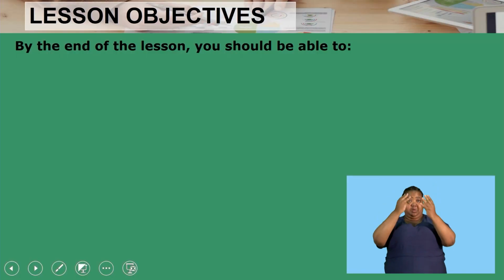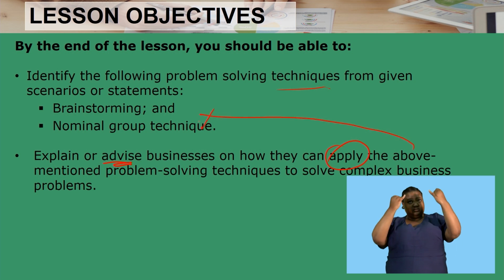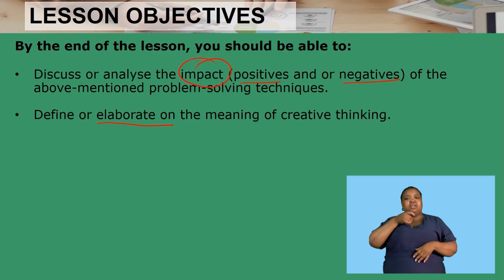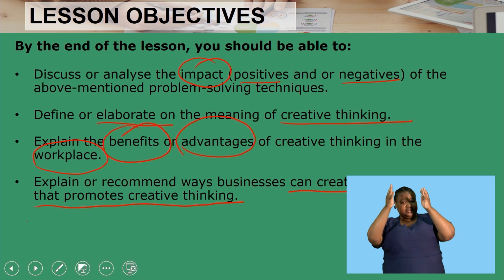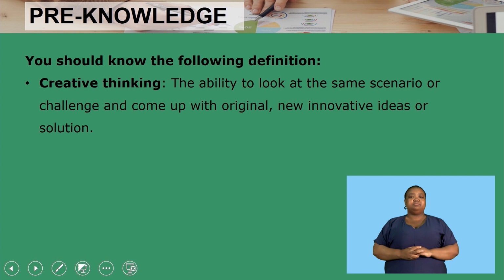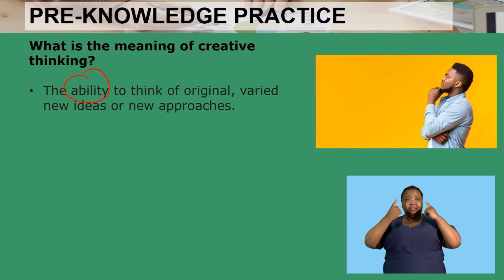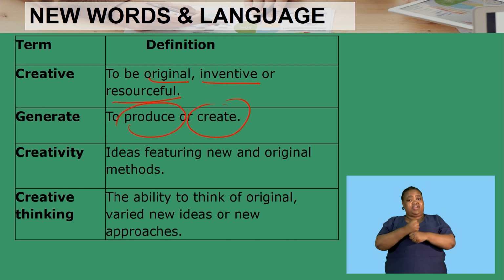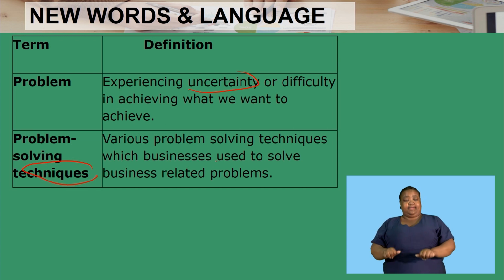Business Studies Grade 12 Problem Solving & Critical Thinking Video 1 Seg 1